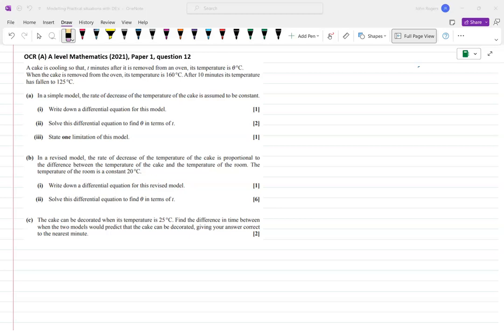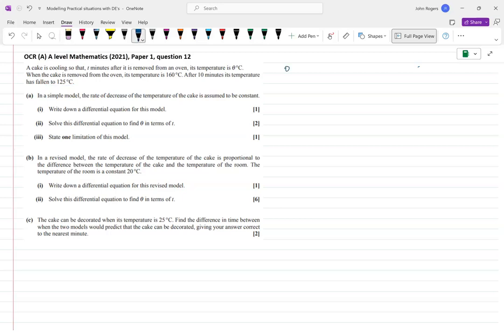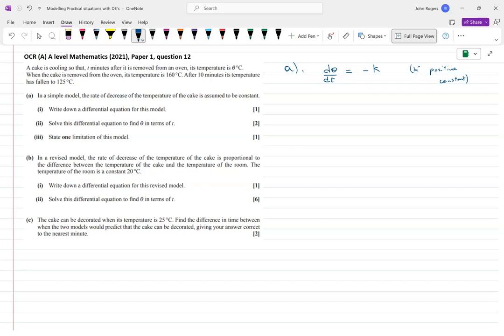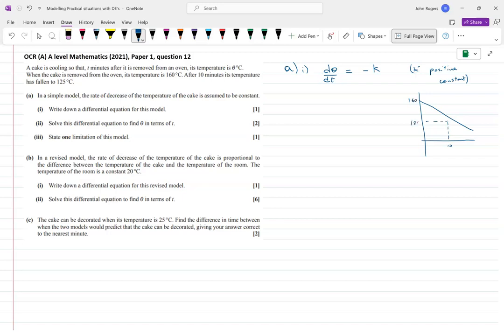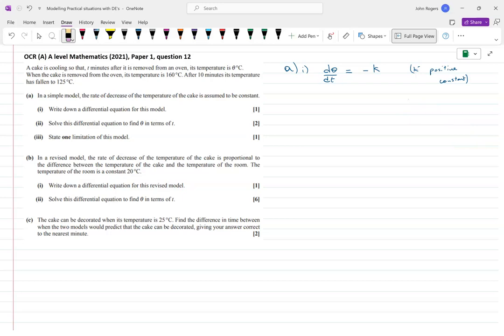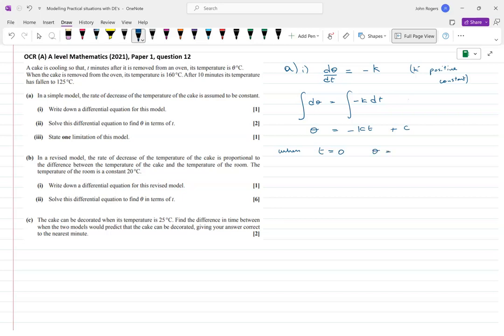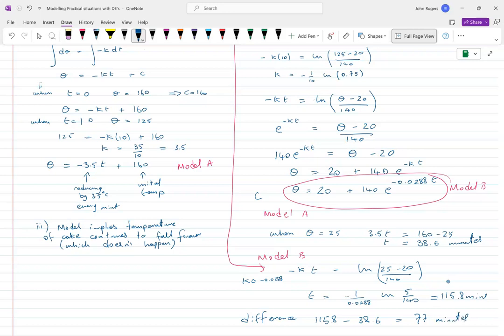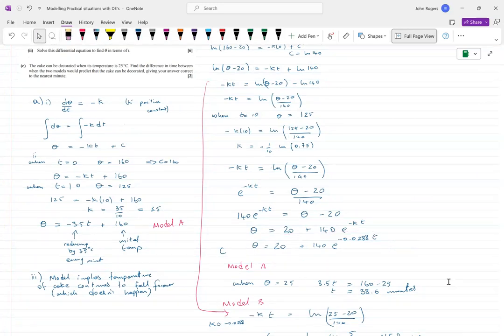OCR A Mathematics A level 2021, Paper 1, question 12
Modelling with differential equations A level question. From OCR (A), relatively standard question involving comparing basic linear model with more refined exponential model.